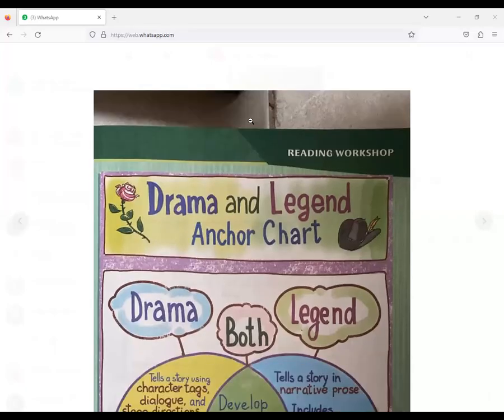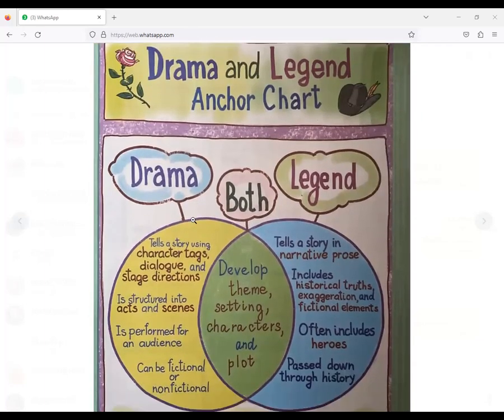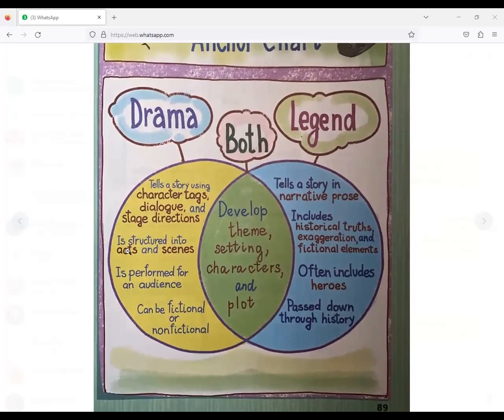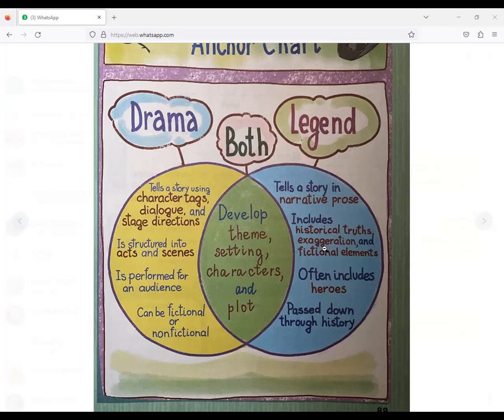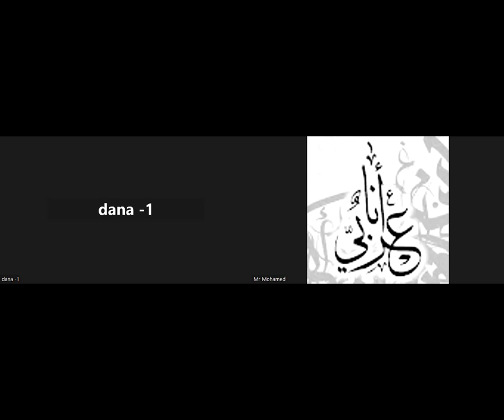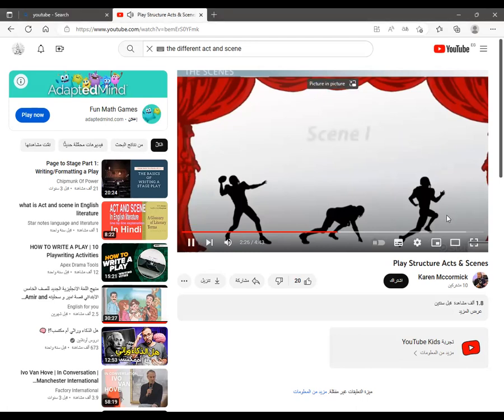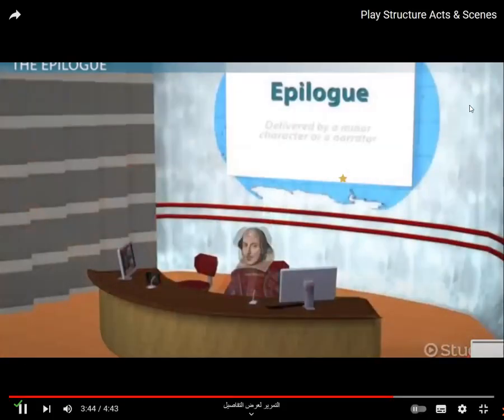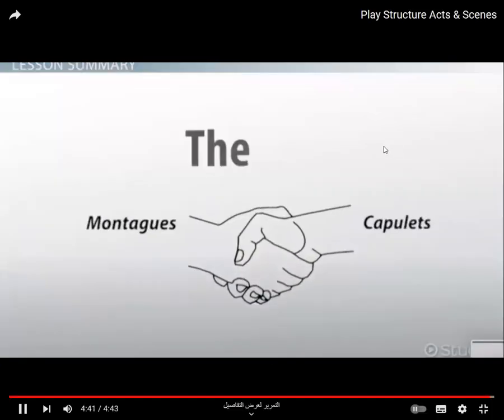The difference between drama and legend